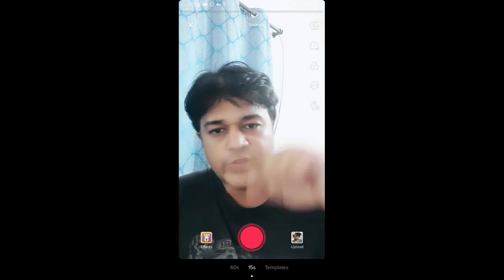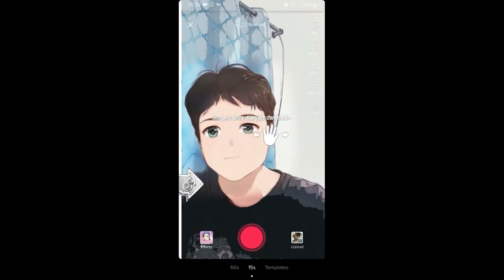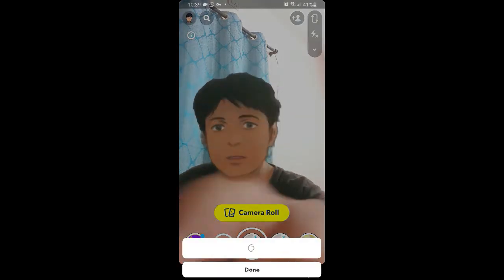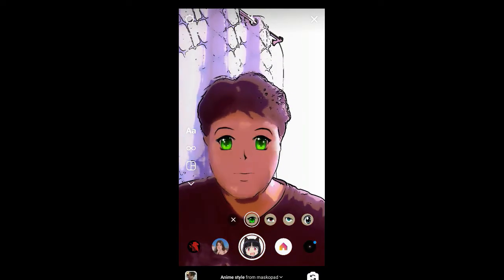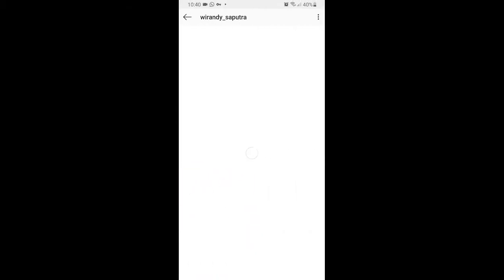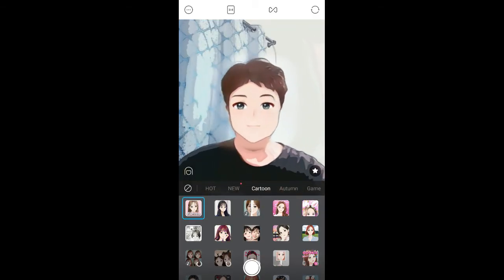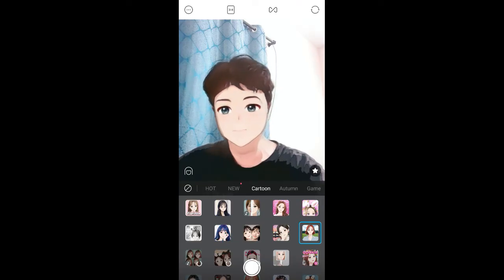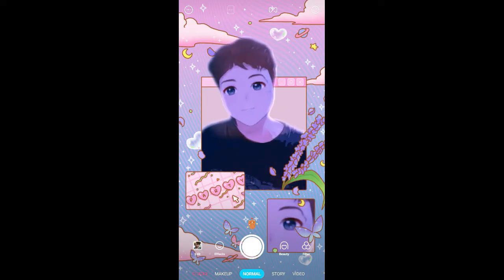How to do selfie to anime trends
Looking for where to find the anime filter on tiktok
Get the effects below